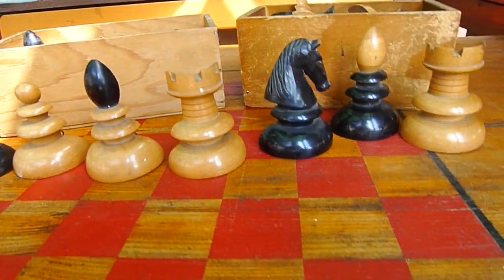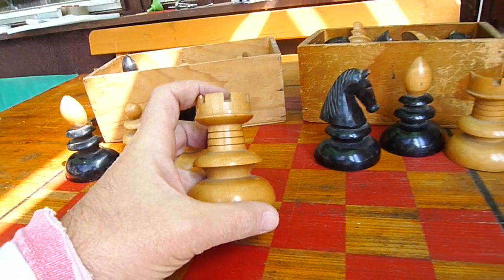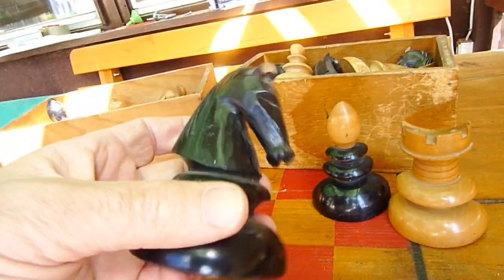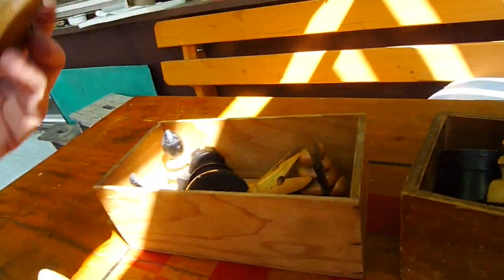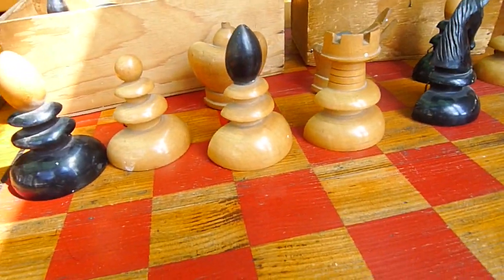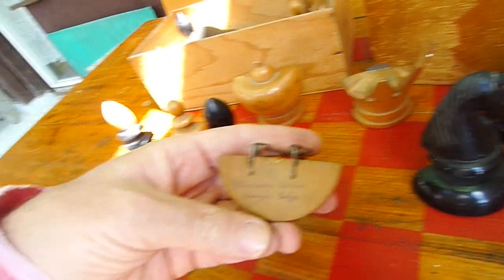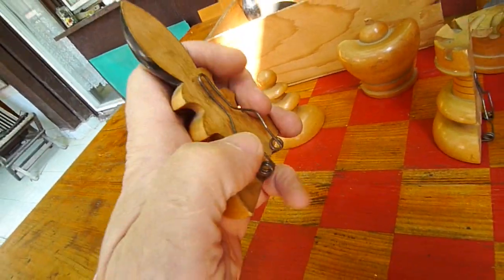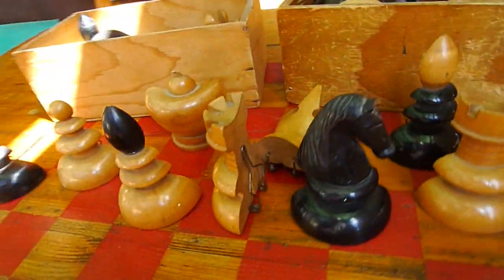3D Demonstration Chess Set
Fascinating 3D demonstration chess set. I might have exaggerated it's age (it's probably in the 70-80 year of age range).